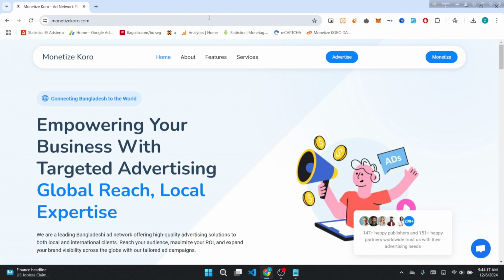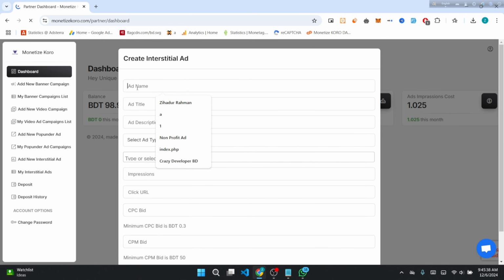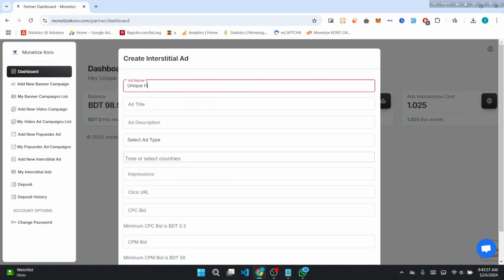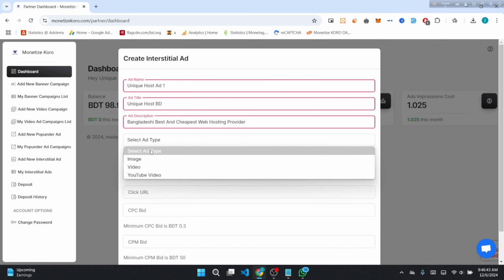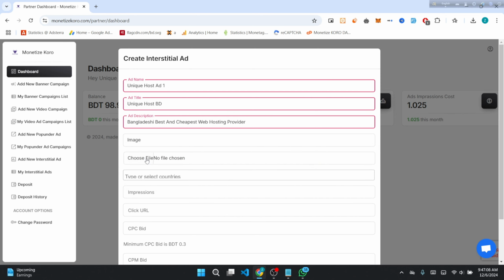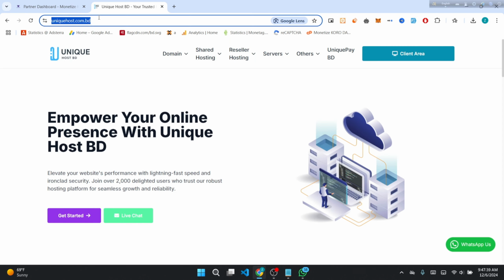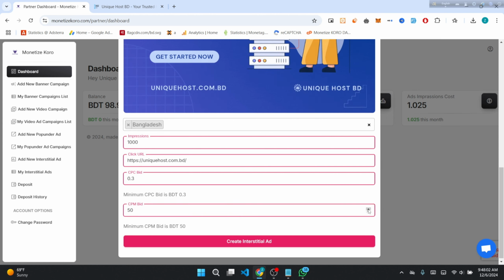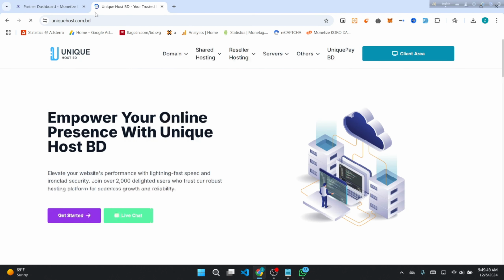How to Create an Interstitial Ad Campaign in Monetize Koro | Full Tutorial for Website Monetization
*Learn How to Create an Interstitial Ad Campaign in Monetize Koro!*

In this detailed tutorial, we'll guide you step-by-step on setting up an interstitial ad campaign using the Bangladeshi ad network, Monetize Koro. Interstitial ads are a powerful way to maximize your website's earnings by displaying full-screen ads between user interactions.

You'll learn:
- How to log in and navigate the Monetize Koro dashboard.
- How to set up and customize an interstitial ad campaign.
- Tips to optimize ad performance and boost revenue.

Make sure to watch till the end to ensure you're leveraging this ad network effectively!